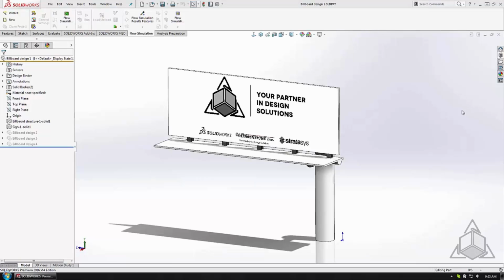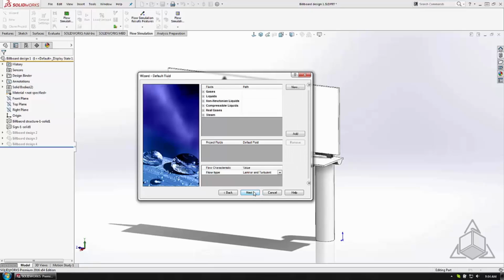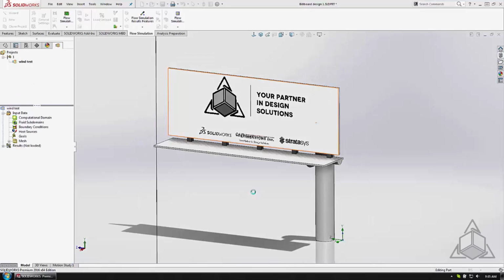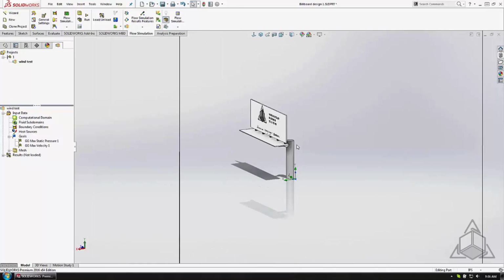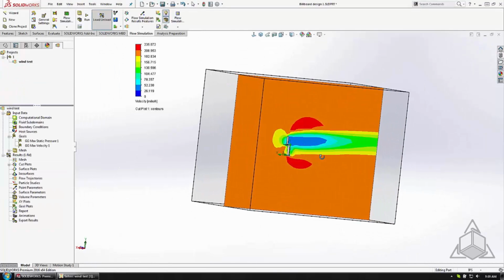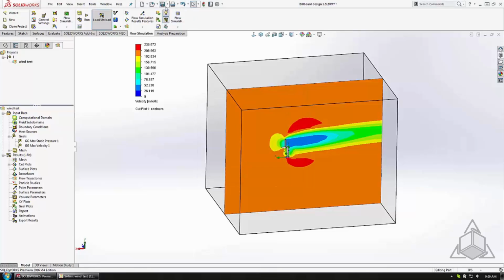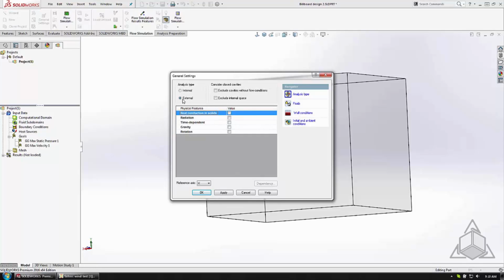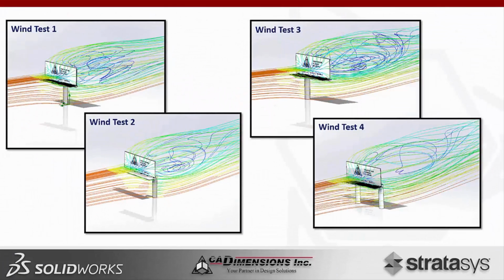Tech Tip - Flow Simulation Templates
During this Tech Tip, we are going to be talking about Flow Simulation templates.